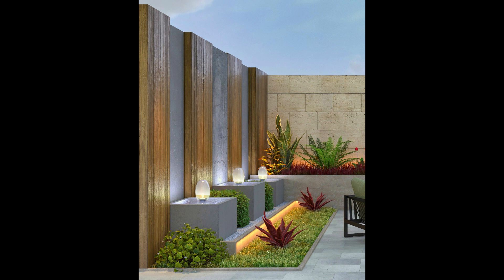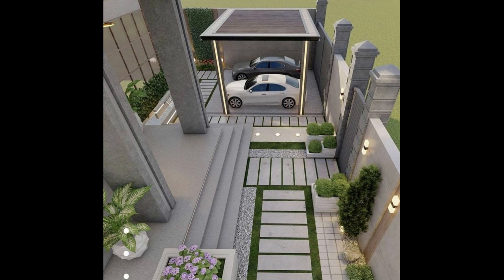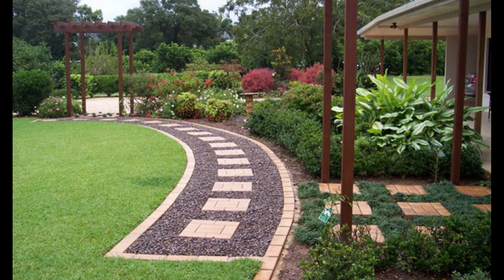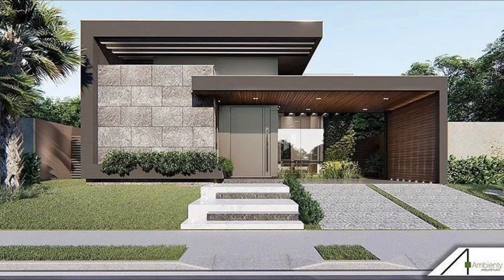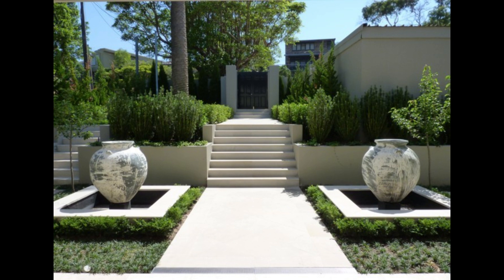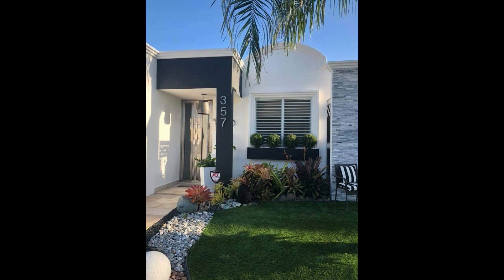100 Modern Gardening Ideas For Home Design 2024 Home Garden Ideas| Garden Landscaping Design Ideas 4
100 Modern Gardening Ideas For Home Design 2024 Home Garden Ideas | Garden Landscaping Design Ideas
gardening Ideas for home, garden design, garden landscaping ideas, home garden decoration, backyard ideas, patio design ideas, front yard garden design ideas, backyard garden
How do I style my front yard?
How can I decorate my front yard for cheap?
Small front yard garden designs
Simple front yard garden designs
Front yard garden designs pictures
small front yard landscaping ideas low maintenance
How do I design my backyard layout?
What are the 7 principles of landscape design?
How do I style my backyard?
How do I style my small backyard?
Small backyard garden designs
Backyard garden designs pictures
Backyard garden designs for small gardens
Simple backyard garden designs
diy backyard landscaping ideas
What is the difference between garden design and landscape design?
How do you do a simple landscape design?
How do you design and plan a landscape?
Simple garden landscape designs
Garden landscape designs pictures
Garden landscape designs images
Garden landscaping designs pictures
Simple garden landscaping designs